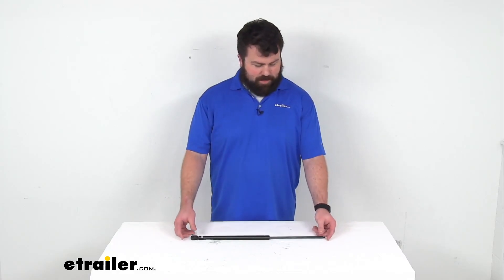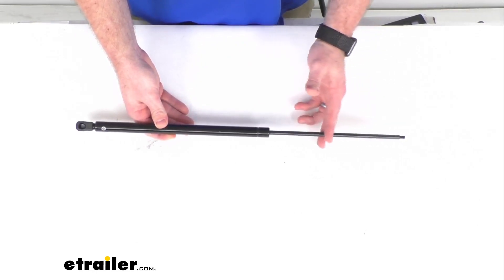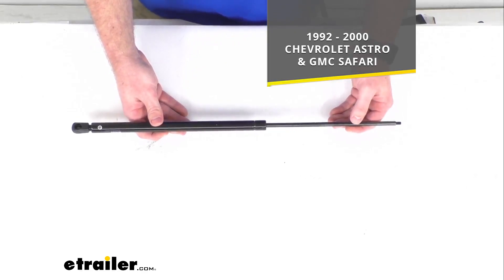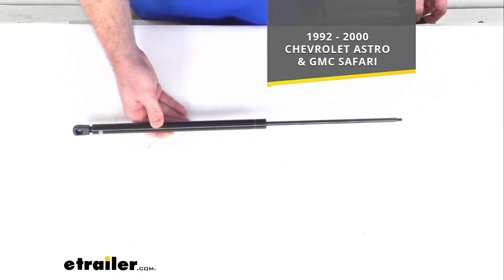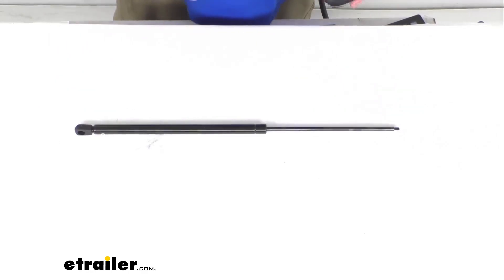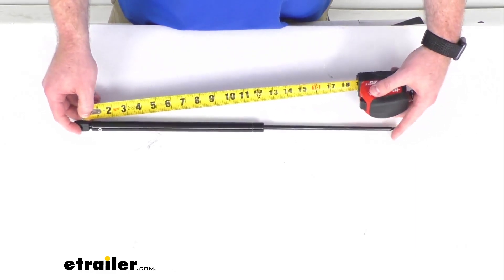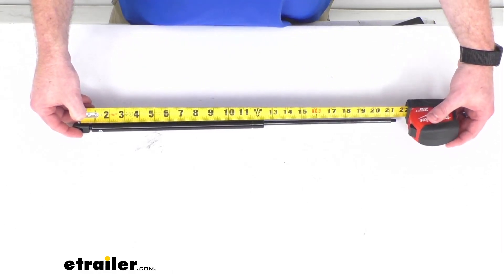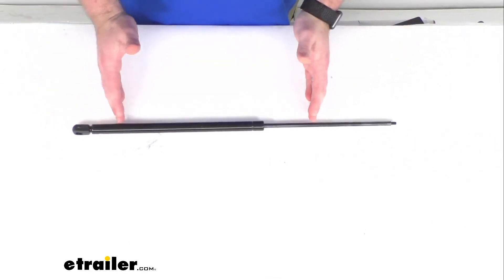etrailer | Feature Breakdown: Custom Fit Gas Strut-ATL46VR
Hi there, I'm Michael with etrailer.com. Today, we're gonna take a quick look at this custom fit hatch lift support. This gas strut is gonna replace one lift support arm on your vehicle's hatch. It is going to extend to help hold your hatch open and then gently compress while closing, making sure you're not slamming your fingers or anything like that. This is a custom fit, it is going to work for your 1992 through 2000 Chevrolet Astro and GMC Safari. And so, if you have either one of those, this is going to fit right in place of that original.

So it does have the ball socket on the one end and then the threaded end on the other side. That connection is going to install directly to your existing OEM fitting, so very easy to get installed right in place of that original. This does feature dampening technology that's gonna provide a nice, smooth operation to help eliminate bouncing or jumping, ensures frictionless movement in all weather conditions. Does have this nitride coated steel shaft that is corrosion resistant for long lasting performance. When we have it extended like this, from the center of our ball socket to the beginning of that threaded portion, not counting the threaded portion itself, we are sitting at about 21 1/4 of an inch.

When we have this compressed, it'll go down to 12 1/2 inches. This does come with a limited lifetime warranty, so if you are needing to replace that original gas strut support arm for your Chevrolet Astro or GMC Safari's hatch, this is gonna be exactly what you need. That completes our look for today.